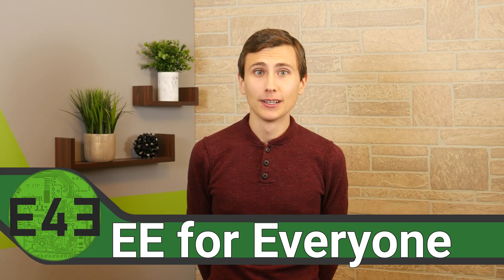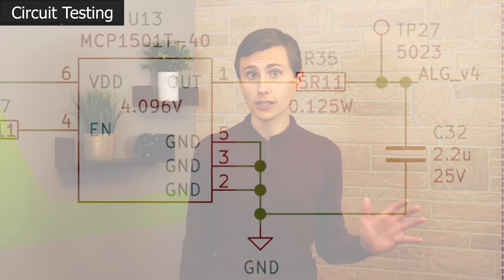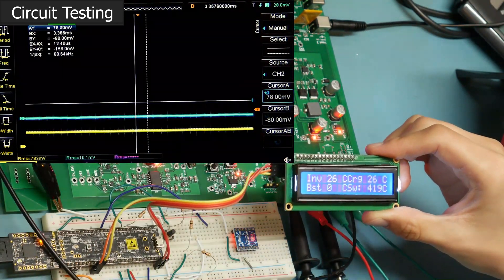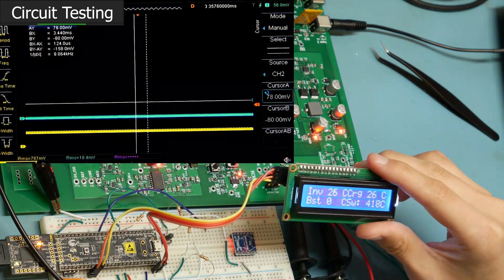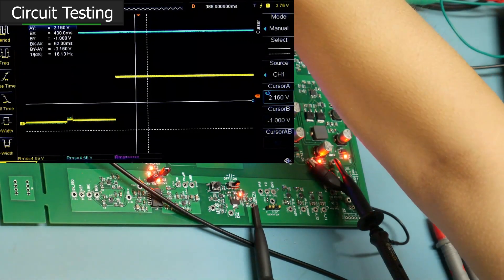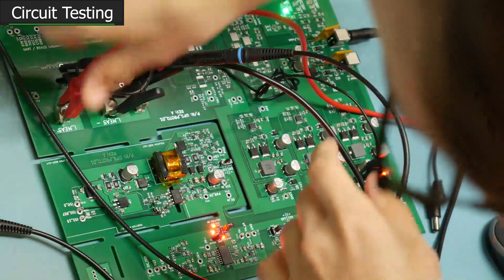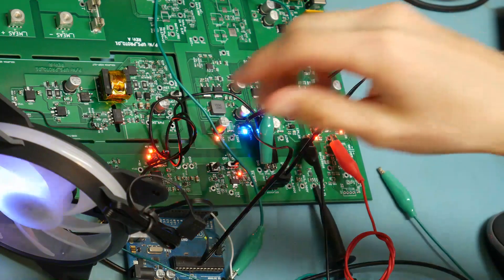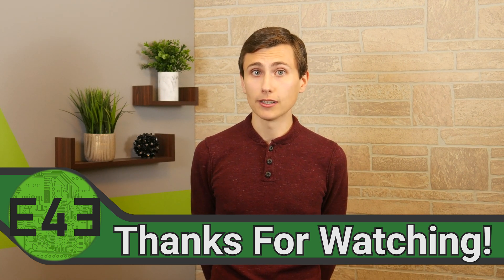5kV Isolated Voltage & Current Measurement! (Analog Circuit Testing)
Let’s take a small pause from buck converters to test some small circuits that require 5V to operate correctly. On the bench today: Analog references, temperature monitors, and isolated analog voltage & current measurement!

We found a lot of success today, and I hope you enjoy hearing more about testing this UPS prototype!

Next topics:
New Buck Design & 24V Battery-Backed Supply

RGB Fans (WS2812B Compatible)
Power Supply